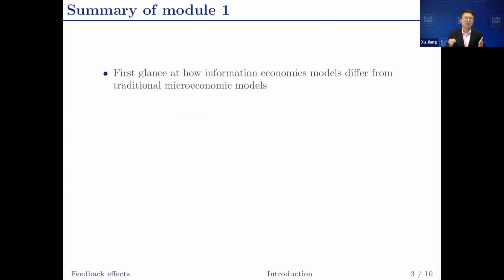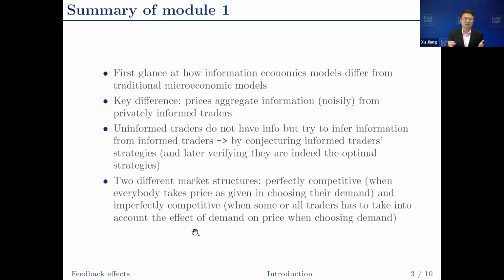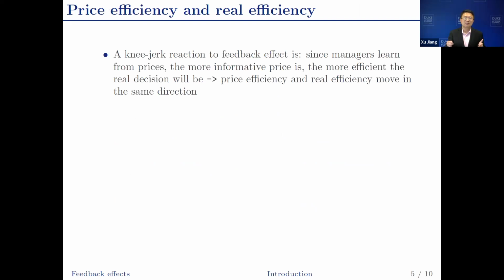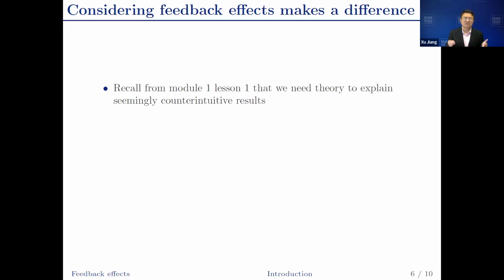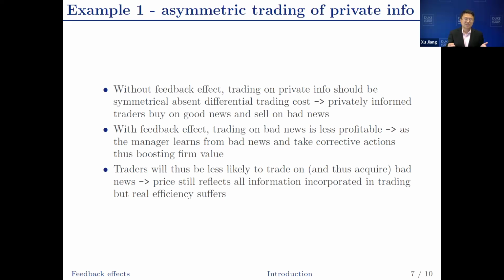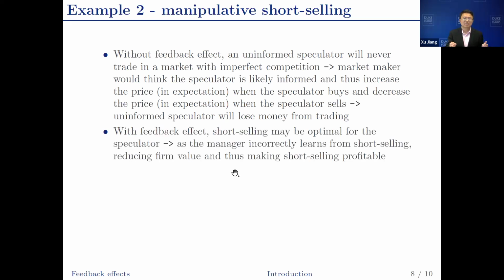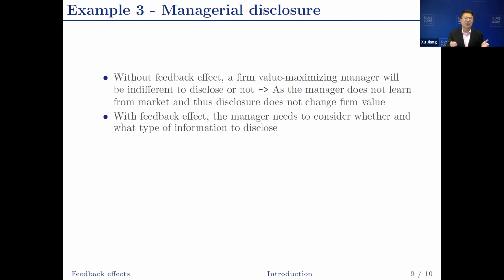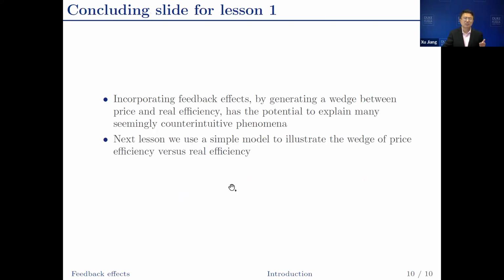Module 2 Lesson 1: Introduction to feedback effects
This lesson provides an overview of Module 2 regarding feedback effects, building on Module 1's introduction to how prices aggregate information in informational economics models. Since prices contain information, managers would want to learn from prices, and such feedback effect generates novel insights.